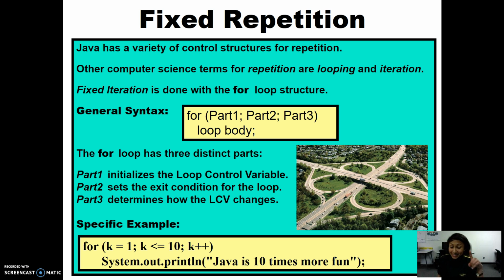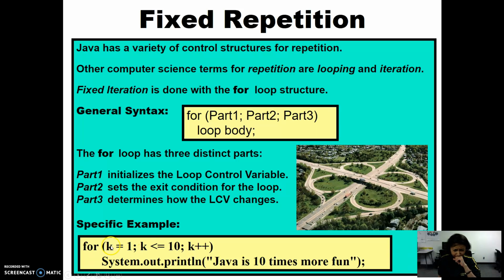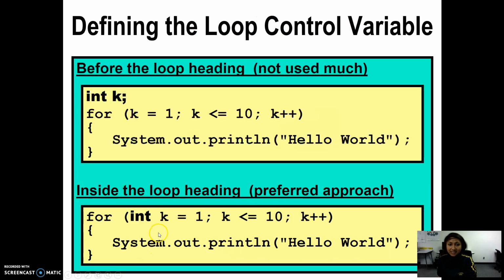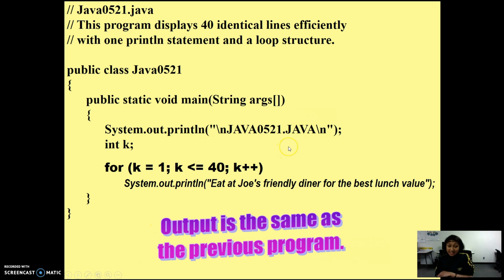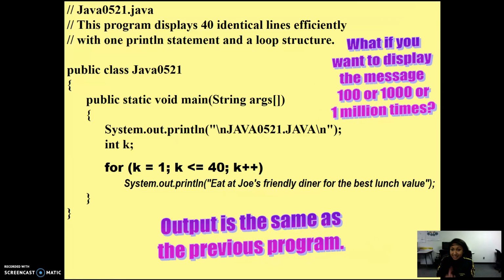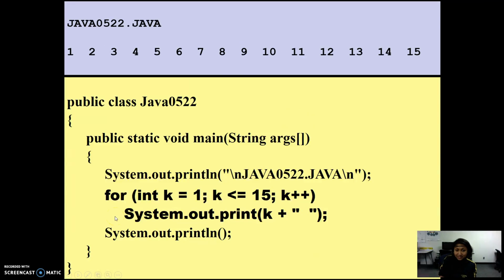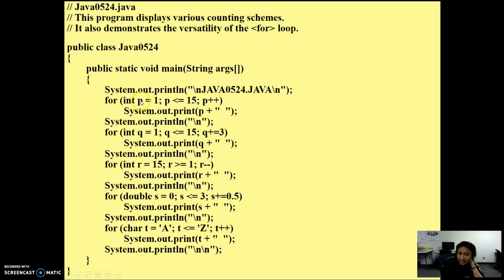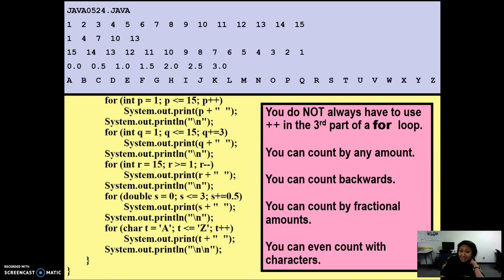ElectureJava03 05 2018 Part2